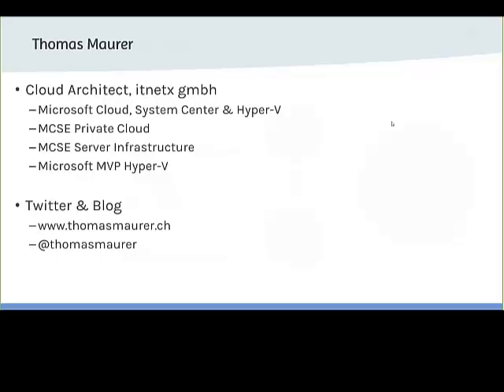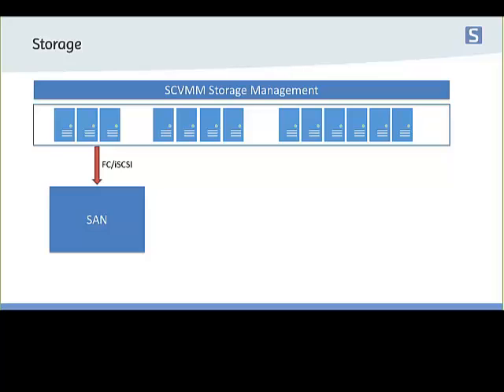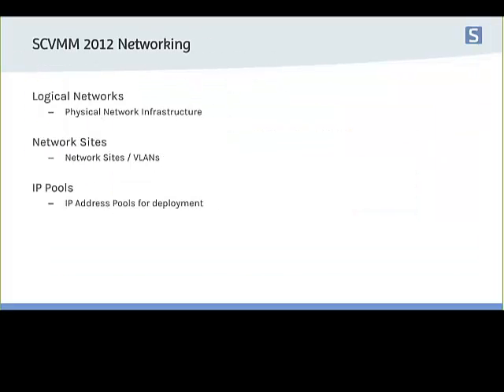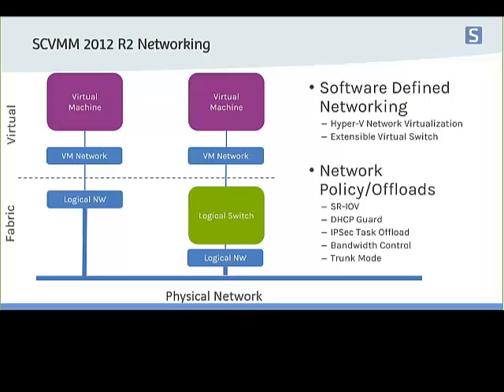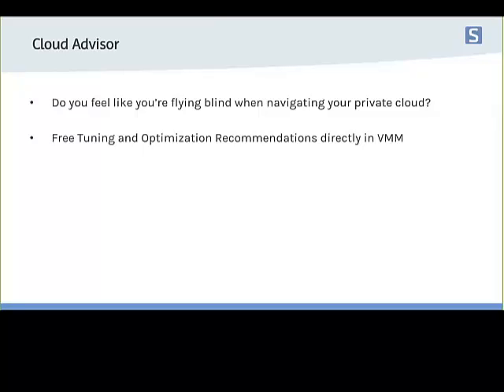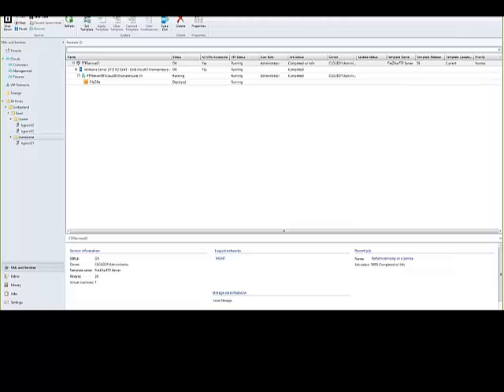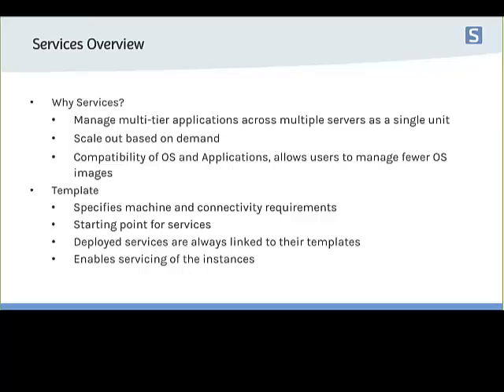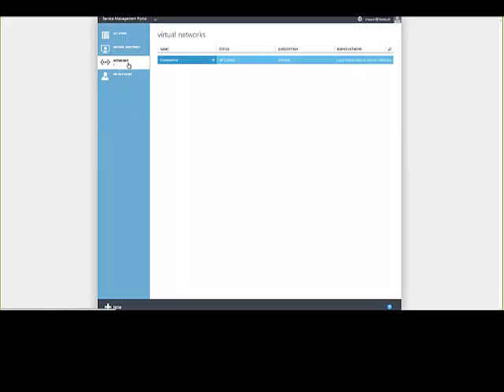Webinar VMM Fabric Management and Resource Pooling May 2014 by MVP Thomas Maurer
On the challenging shift to Cloud Computing, Microsoft has defined  the four key attributes that give value and design to a cloud solution. Savision and Thomas Maurer, Microsoft  MVP and Cloud Architect at Itnetx gmbh, have released a Webinar in which it is outlined how Fabric resource like Compute, Storage and Network can be managed efficiently and how System Center Virtual Machine Manager provides a solution to build a datacenter abstraction layer.